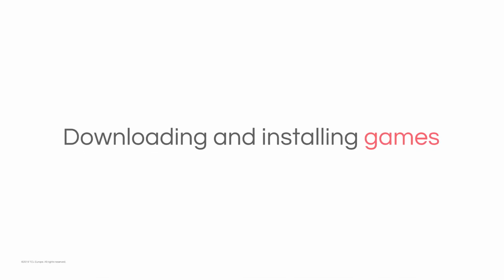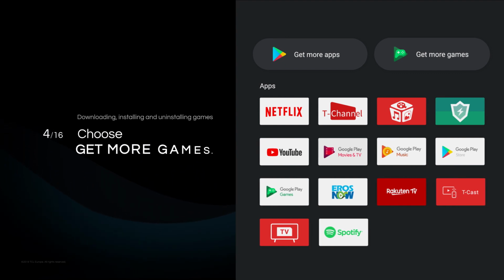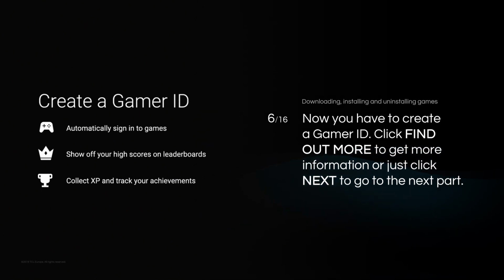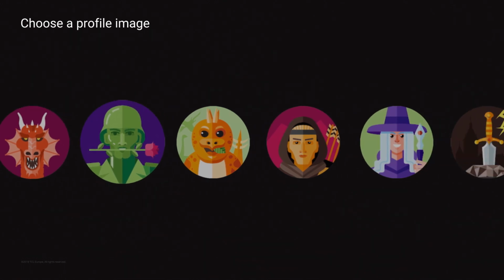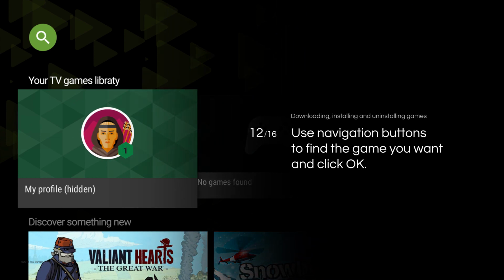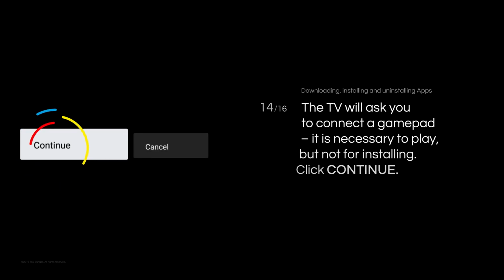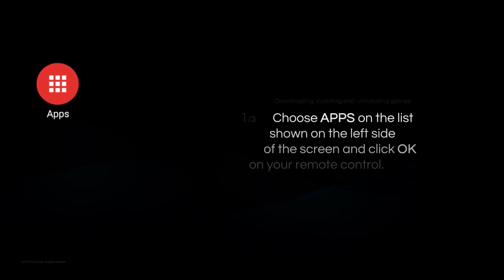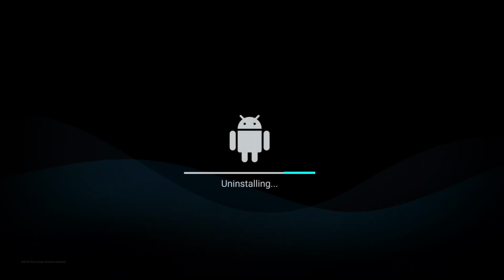TCL Android TV - Games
In this (TCL) tutorial you will learn how to download, install and uninstall games on your TCL TV.